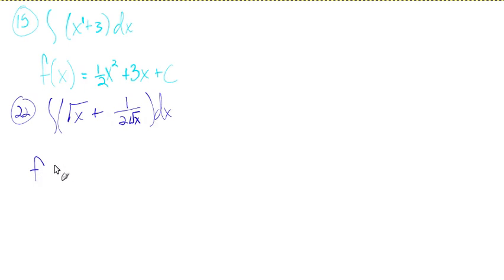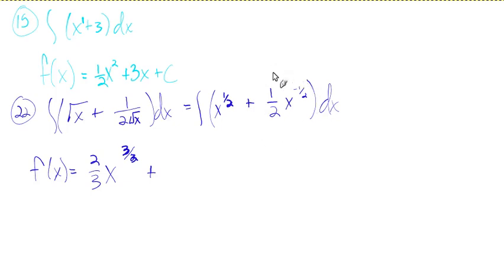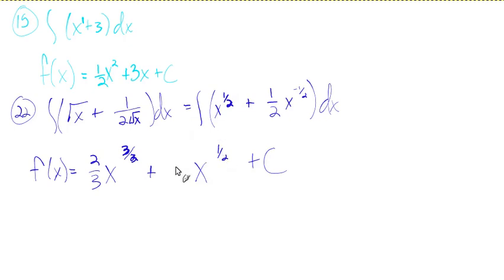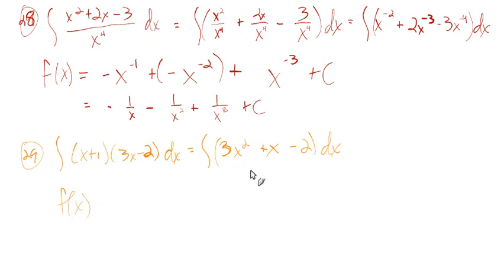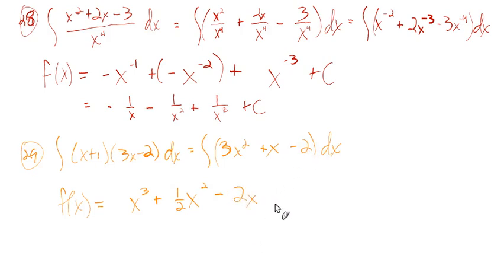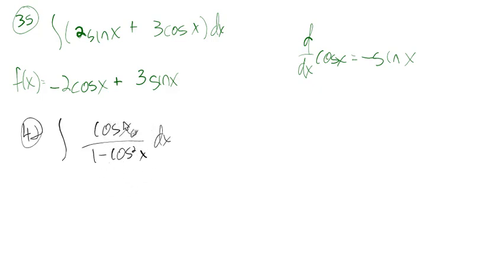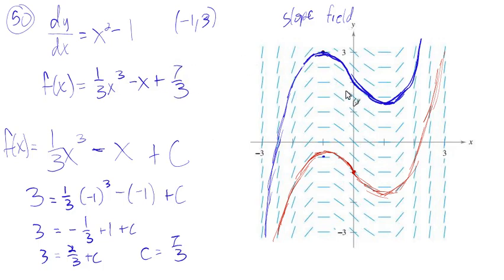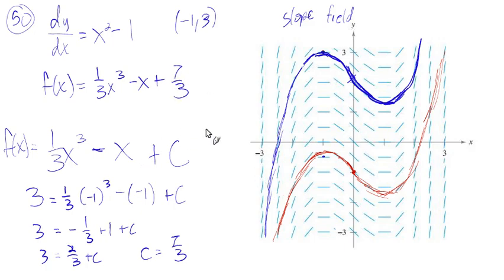4.1: Antiderivatives (sample problems)